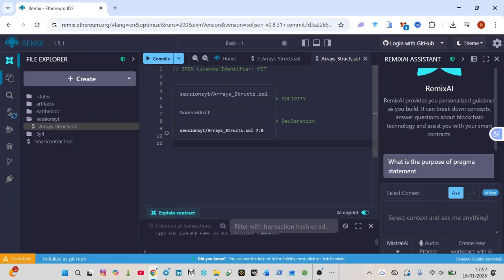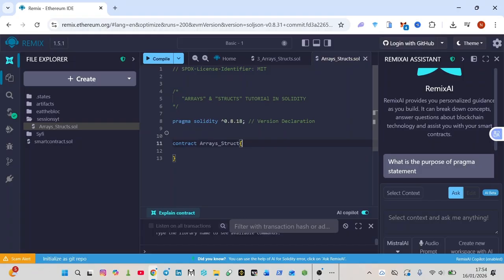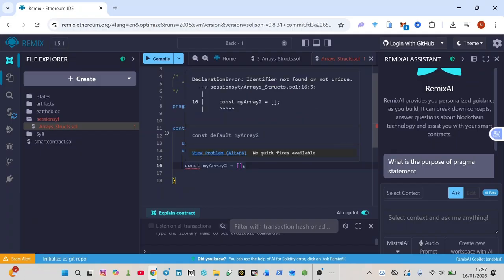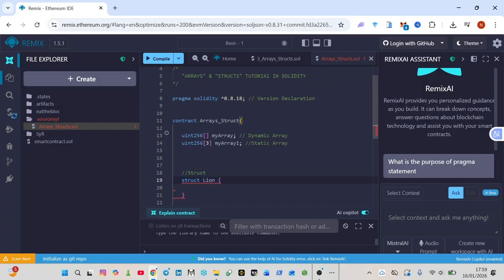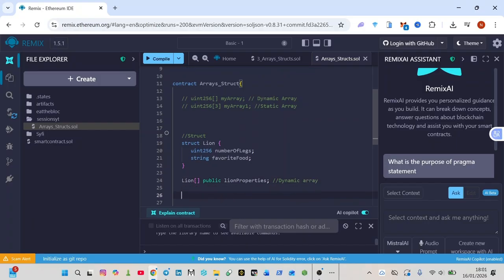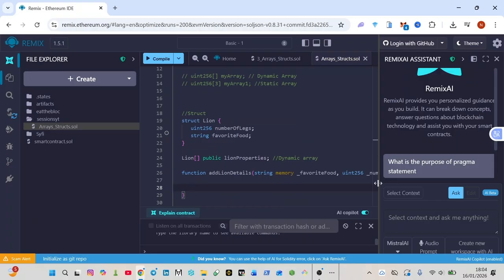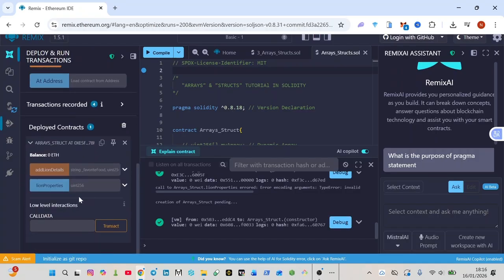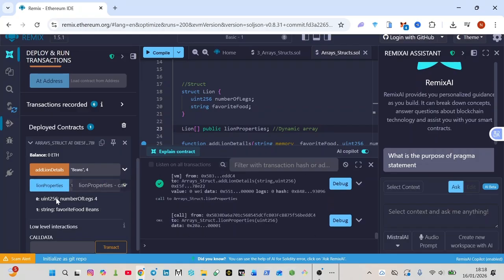Arrays Vs Structs | Lesson - 6 | Solidity Tutorial Version 0.8 - Blockchain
In this video we will see difference between Array and Struct Solidity.
Firstly, we will compare struct to struct and arrays and how they can be use in combination, with examples.
In Solidity, arrays store ordered collections of elements of the same data type, while structs define custom data types by grouping multiple variables of potentially different types. They are often used together to manage complex, structured data in smart contracts.

Cheers to more incoming tutorials